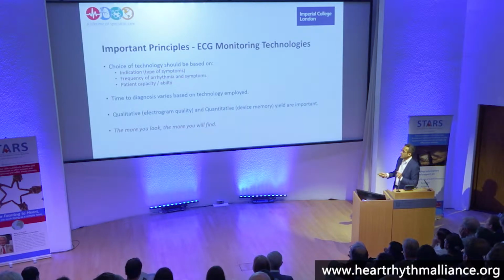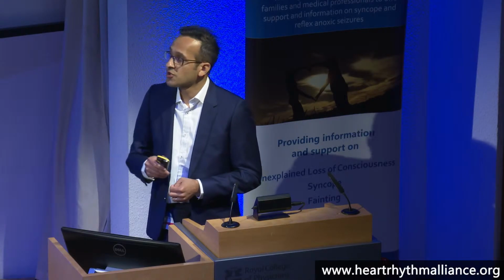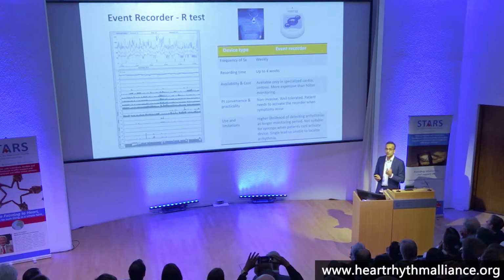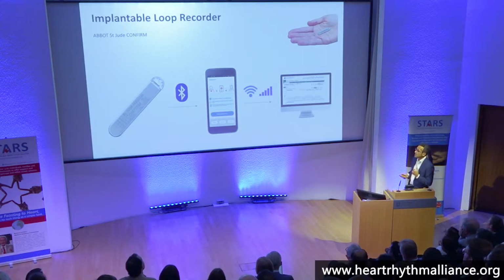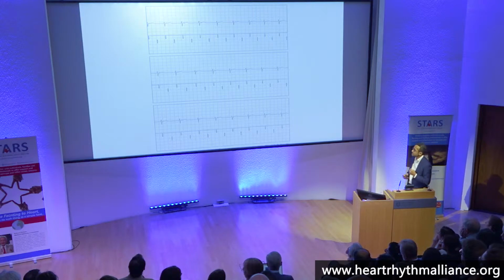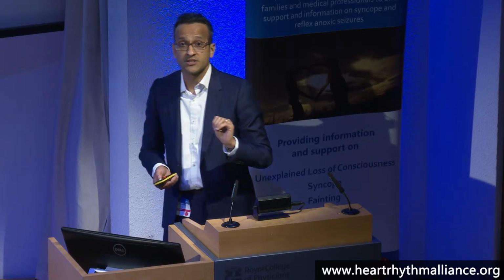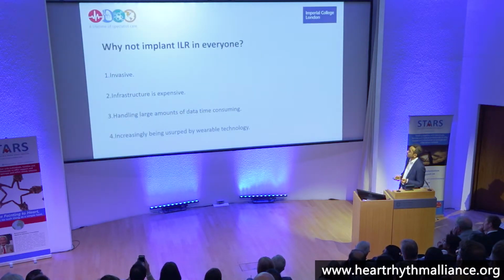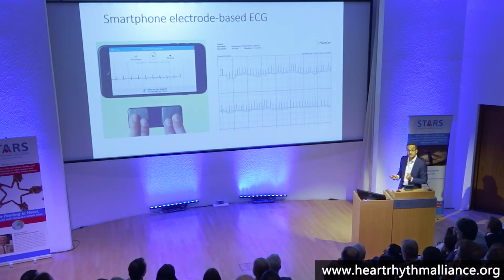London Syncope Meeting, June 2019 - Monitoring strategies (devices) - Tushar Salukhe